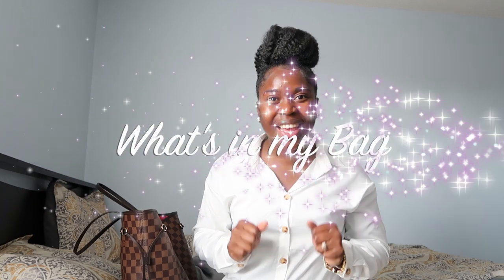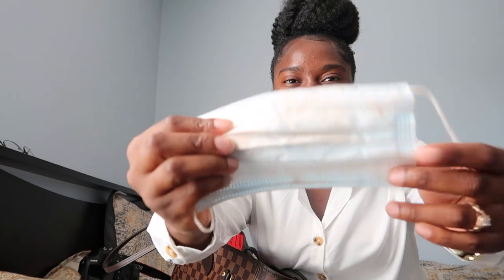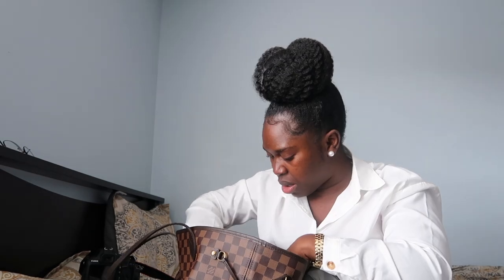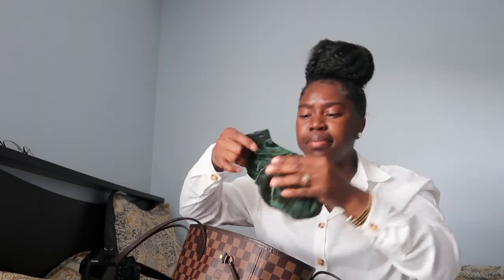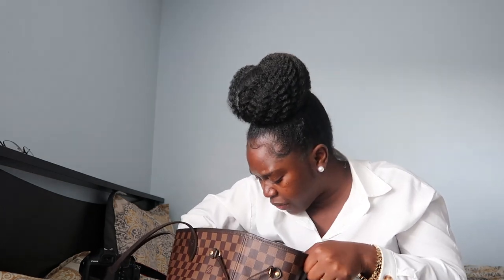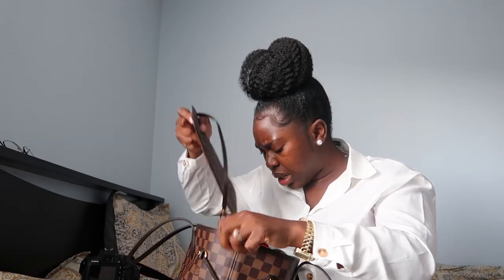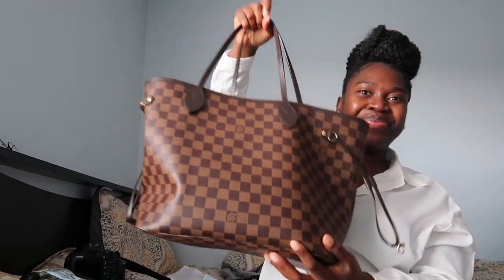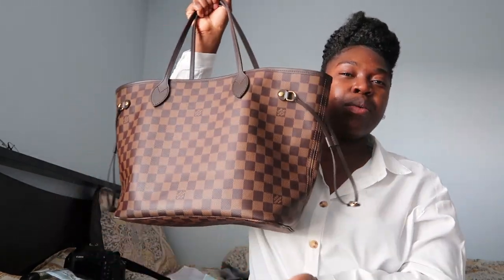WHAT'S IN MY BAG| LOUIS VUITTON NEVERFULL MM| NICOLE P THE ACCOUNTANT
Hi guys! This video is what's in my bag video featuring my Louis Vuitton MM which I purchased at Emirates Mall (Dubai Mall) in March 2020.
I really love this bag and I think it is a perfect luxury everyday bag. It can fit so much including my 15 inch MacBook pro.

**Don't forget to repent & give your life to Jesus Christ. You will be transformed & renewed with eternal life.*

All views are my own and not associated with my employer.

Tech equipment
Softbox Lights

Ring light

Vlogging Camera

VOAMOKO KEYPAD

Name: Nicole
Age: 25
Occupation: Public Accountant

I am a public accountant, makeup and beauty enthusiast, and love to share my knowledge and skills with anyone willing to listen. Most importantly, I am a young Christian sharing Jesus to the world in my own way. I graduated with a B.S. in Accounting in 2017 from Penn State and decided to document my journey as a first-year staff in public accounting. I love sharing my love for accounting (and more) with you all and am super excited to document my growth journey in my public accounting career, document me becoming a CPA, and obtaining my master's degree with you all.

Country of Origin: Angola
City: Luanda
Languages Spoken: Portuguese, English, French, Spanish, Lingala